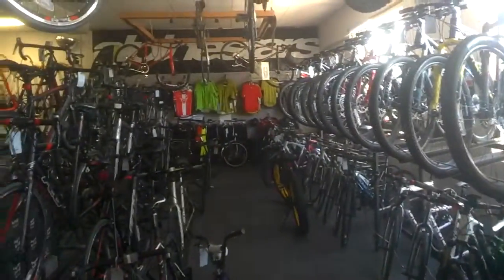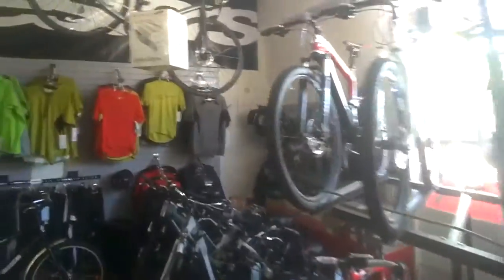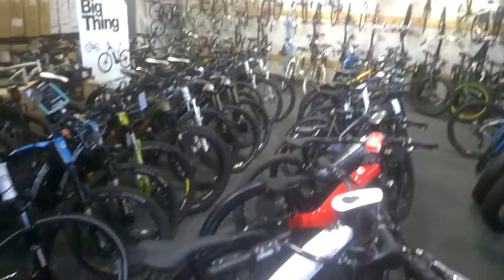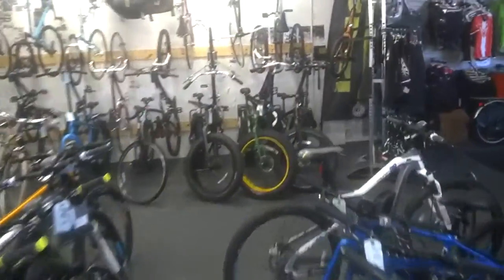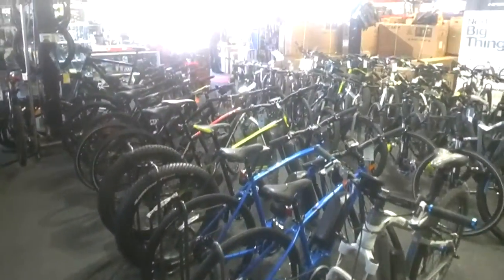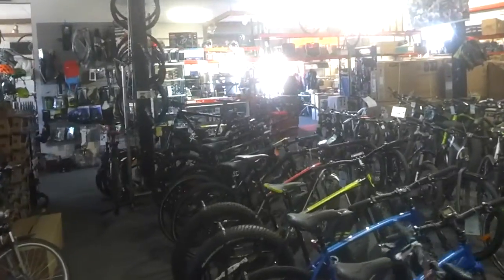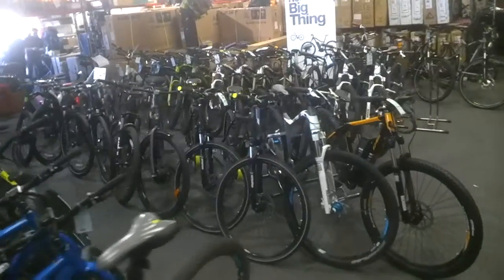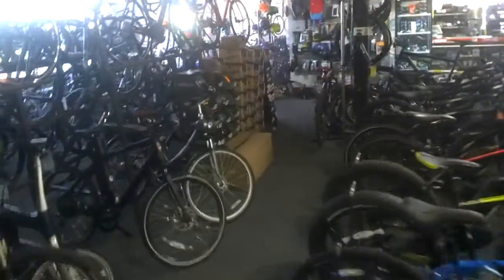Motostrano Shop Tour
Take a recent tour through the Motostrano store in Redwood City. See our bikes, our store and listen to Joe ramble on about ebikes and bikes and stuff. We take ebikes seriously, but realize they are all about fun.